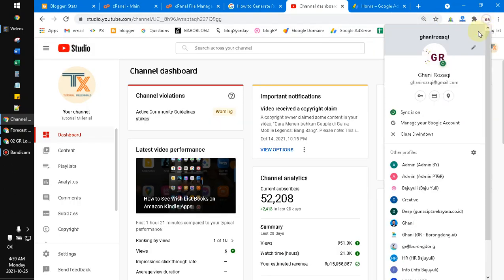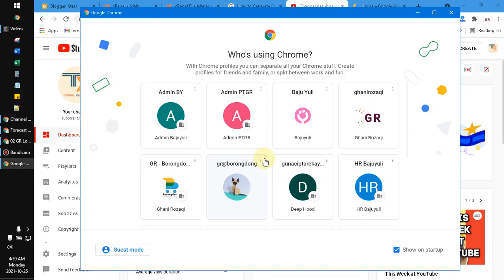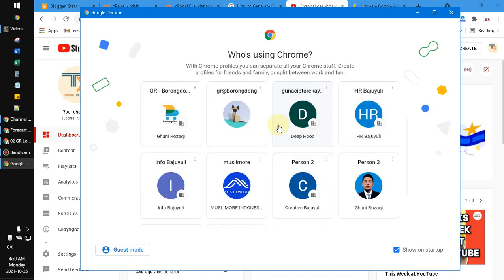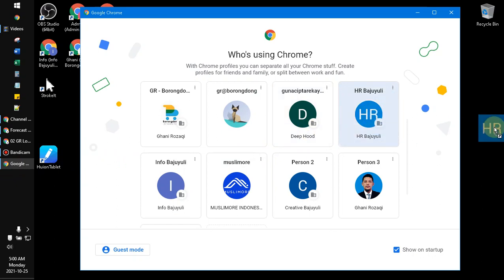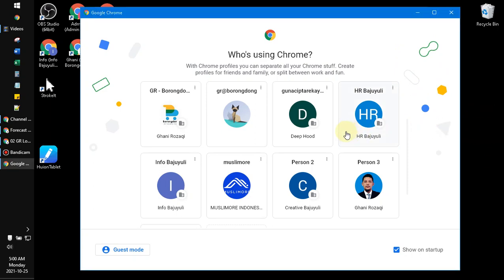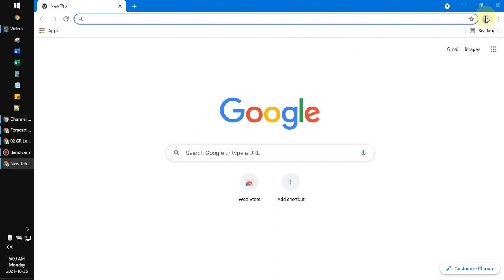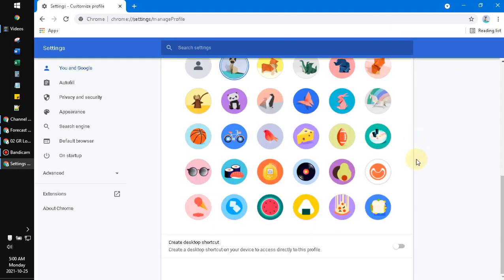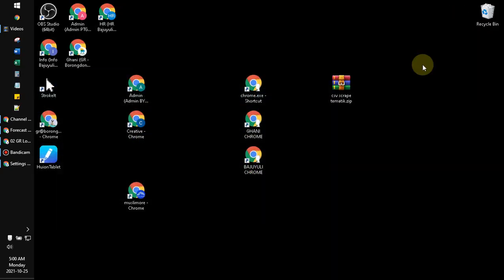Google Chrome Profile Shortcut Missing on Desktop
here if you facing your Google Chrome profile is not showing on your Desktop, so you have to generate the shortcut using these steps